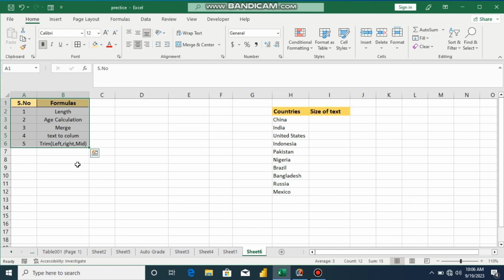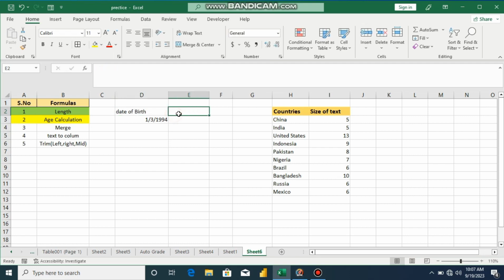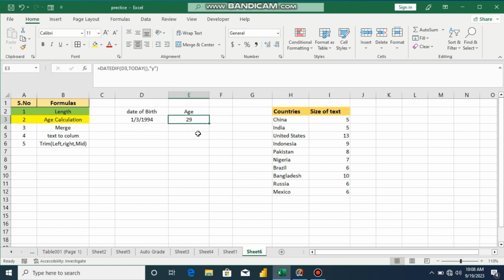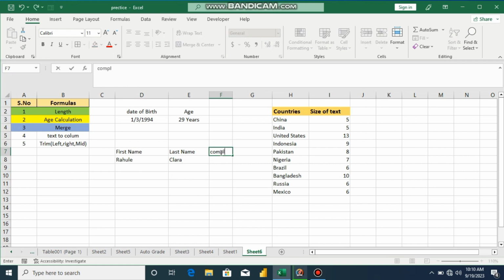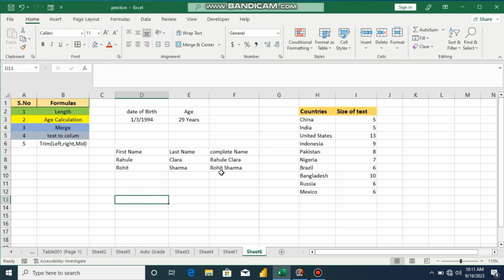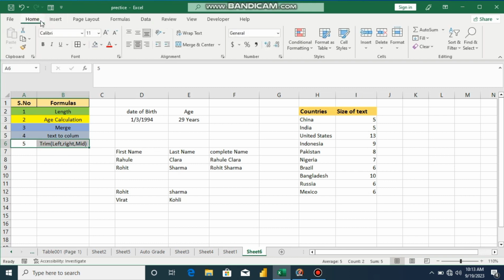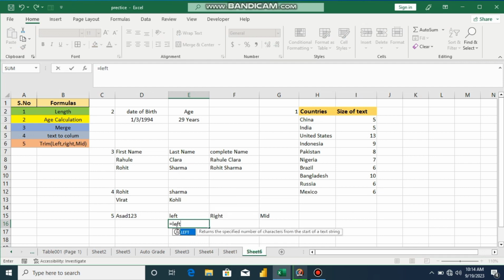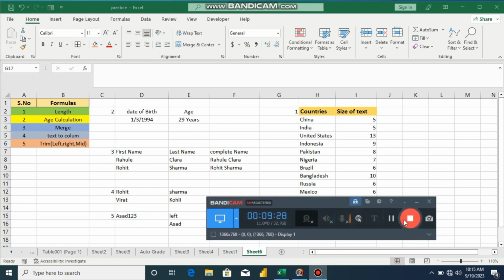10 most important formulas in Excel.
In this video, we will cover 10 most important formulas in excel.
Length Formula
Merge Formula
Text to Collum formula
 most important excel formulas - made easy
top 10 most useful excel formulas
top 20 most used formulas in excel
very important excel formulas
very important formulas in excel
very useful formulas in excel
what are the most important excel formulas
82 picked keywords (82 visible)
10 advanced excel formulas
10 most important excel formula can make
10 most important excel formulas
10 most important formulas in excel
10 most useful excel formulas
10 most useful formulas in excel
101 most popular excel formulas book pdf
101 most popular excel formulas pdf
101 most popular excel formulas pdf in hindi
101 most popular excel formulas videos
40 most useful excel formulas and functions
most important formulas or functions of excel used around the world
most important function in excel
most important function of excel
most popular excel formulas pdf
most used formulas in excel pdf
most useful advanced excel formulas
most useful excel formulas and functions
most useful excel formulas with examples
most useful formulas in excel pdf
ms excel all formulas
excel hacks
ms excel formulas cheat sheet
ms excel most important formulas
ms excel most important formulas pdf
popular excel formulas
top 10 most important excel formulas
top 10 most important excel formulas - made easy